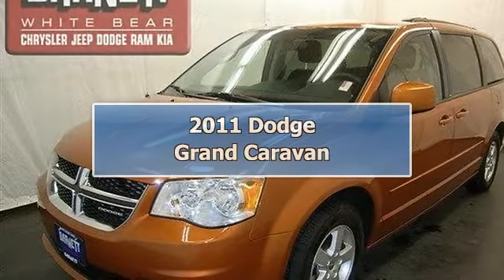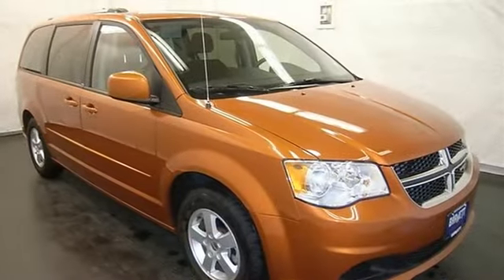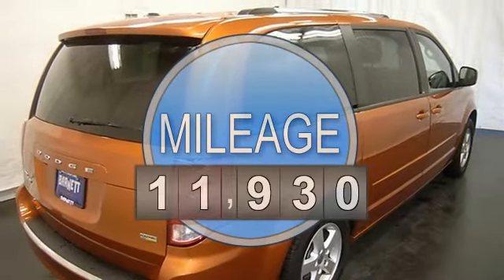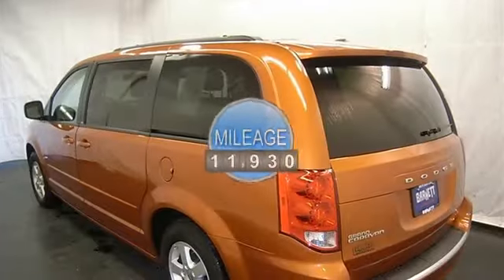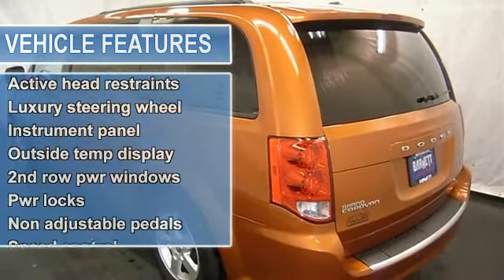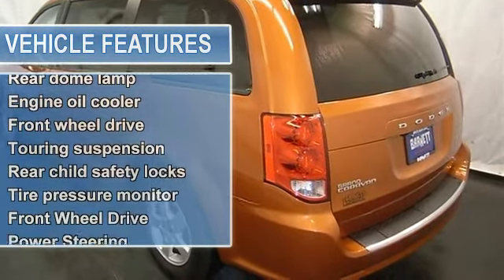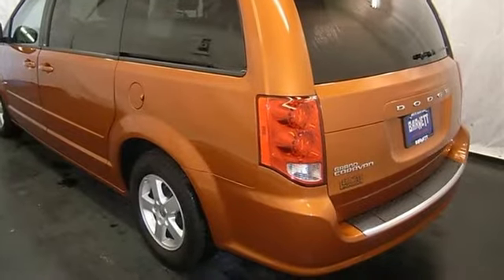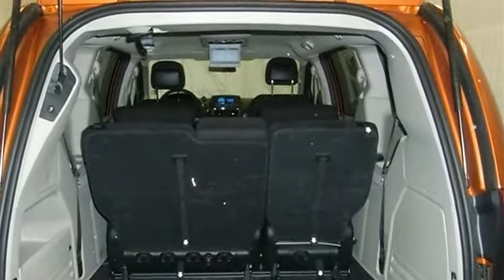2011 Dodge Grand Caravan - Barnett Chrysler Jeep Kia Used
For Sale: 2011 Dodge Grand Caravan
VIN: 2D4RN3DG4BR722424
Engine: Gas V6 3.6L/220
Drivetrain: FWD
Transmission: Automatic
Mileage: 11,930
Color: Mango Tango Pearl (exterior) Black/Light Graystone Interior (interior)

Features:
This vehicle is loaded with ALLOY WHEELS, REAR SPOILER, 2ND ROW POWER WINDOWS, 3RD ROW SEAT, STOW'N GO SEATING, DUAL-ZONE AND REAR HEAT & A/C, CD PLAYER, MP3 PLAYER, SATELLITE RADIO, REAR VIDEO/DVD ENTERTAINMENT SYSTEM, POWER SLIDING DOORS AND LIFTGATE, REAR BACK-UP CAMERA, POWER ADJUSTABLE PEDALS, CRUISE CONTROL and more!  Please call to discuss the vehicle further or just stop in! THIS VEHICLE COMES WITH A 5-YEAR, 100K-MILE FACTORY WARRANTY!